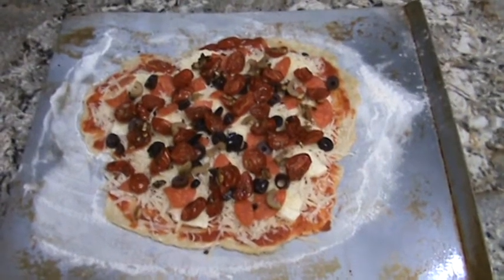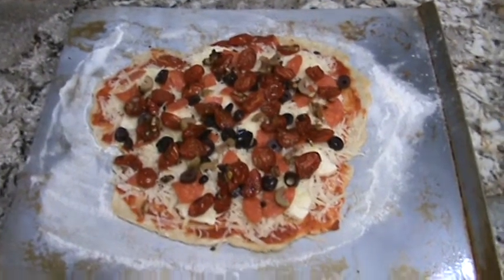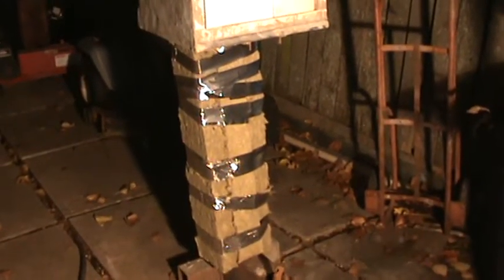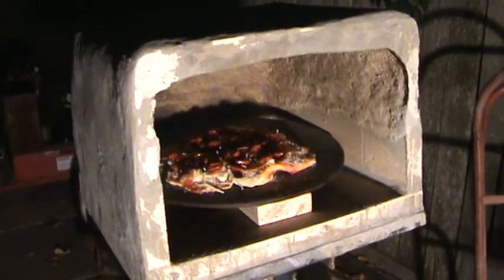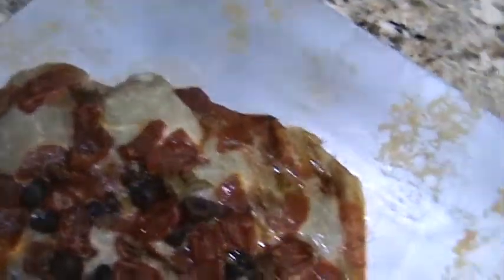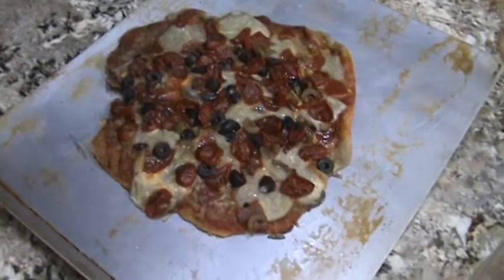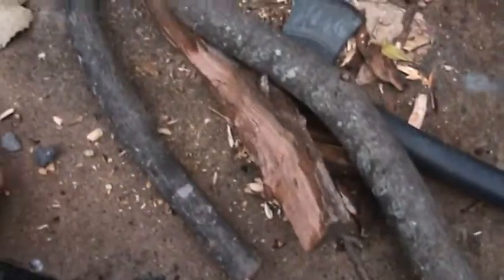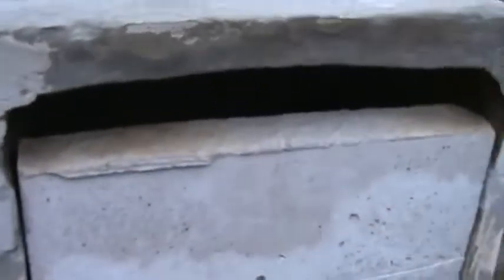Rocket mass pizza oven test one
testing out proto type rocket mass heater theory pizza oven